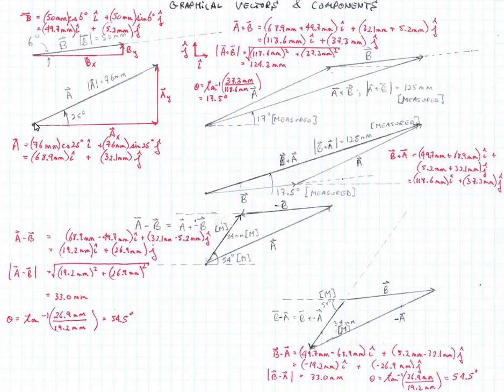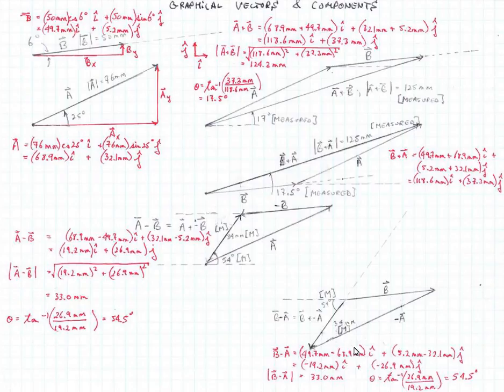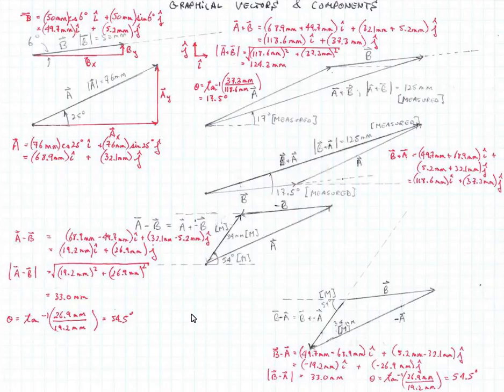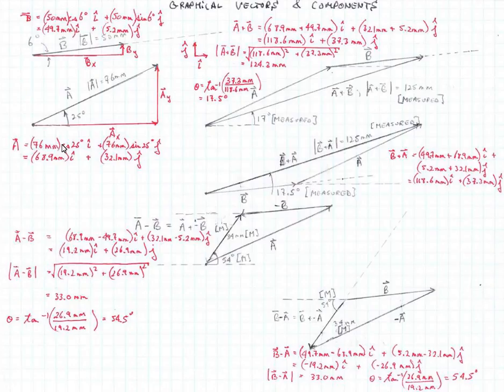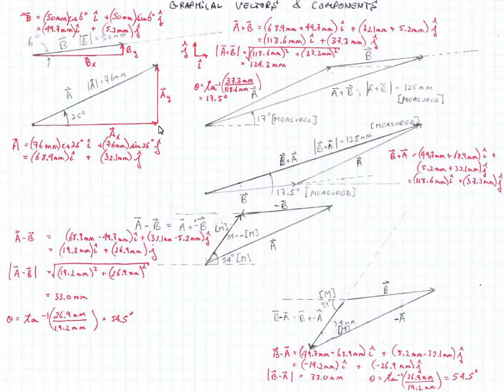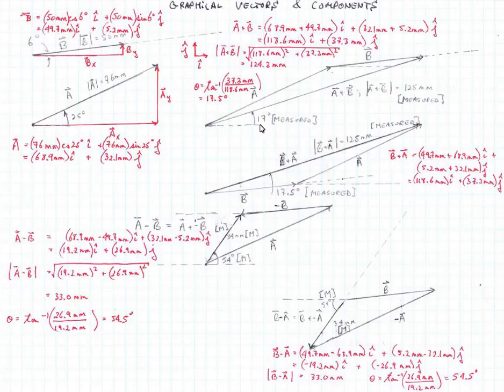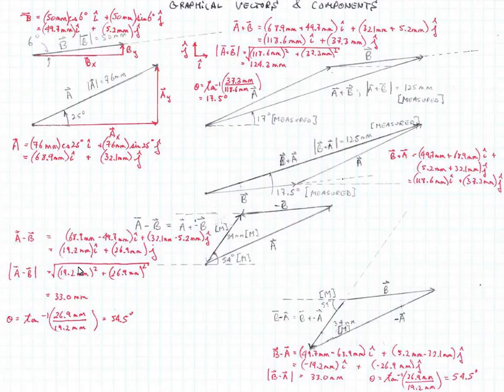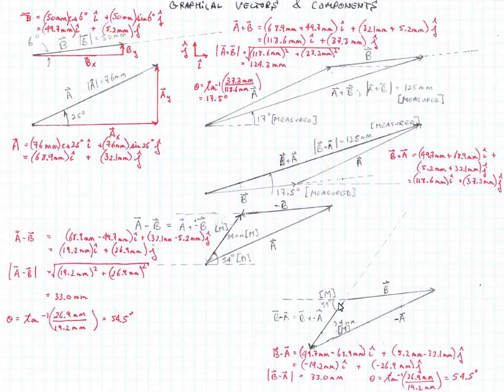graphical vectors & components redo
Graphical vectors are for setting a problem up, for conceptual insight & for an approximate soln.  Vector components are used for accurate computation of magnitudes & angles.